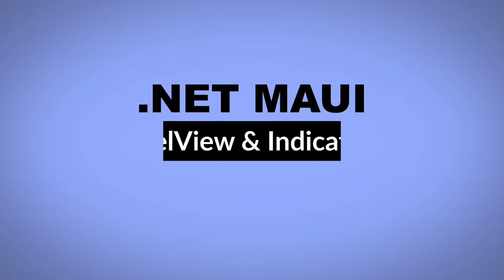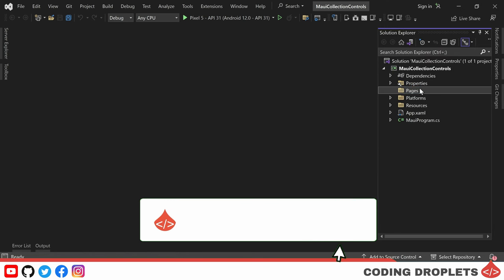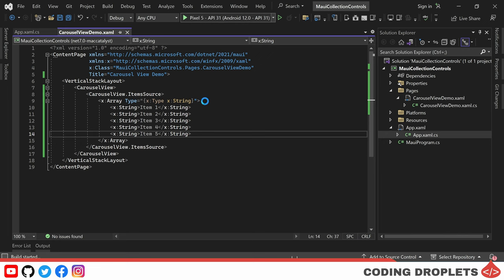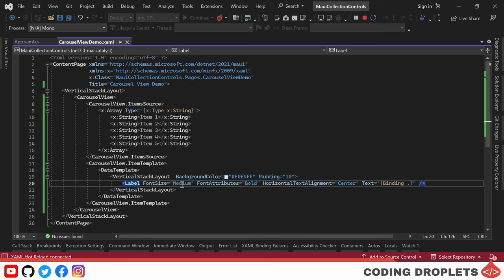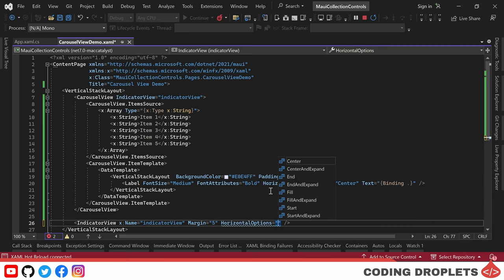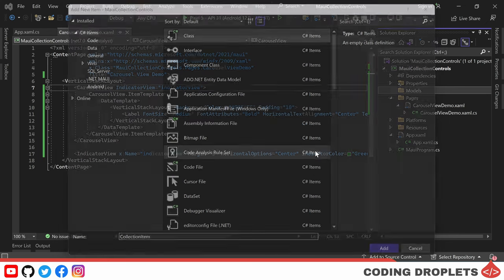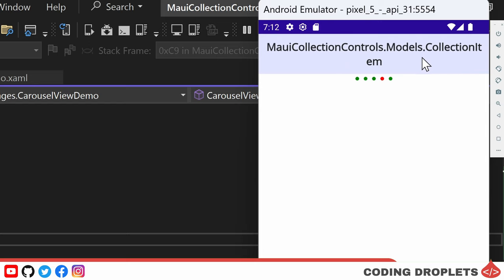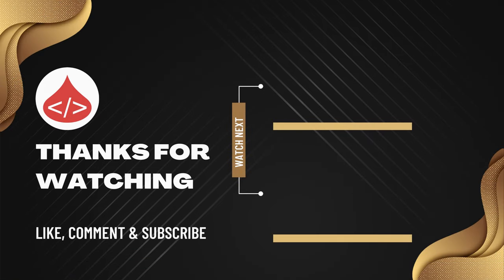Mastering MAUI CarouselView & MAUI IndicatorView: DotNet MAUI Tutorial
Welcome to this exciting episode of our .NET MAUI tutorial series! In this 5th video, we're diving deep into the world of data presentation with two powerful controls: CarouselView and IndicatorView. Whether you're new to .NET MAUI or an experienced developer, this tutorial is a must-watch as we explore these essential components for creating captivating cross-platform applications.

With CarouselView, we'll learn how to build stunning sliders and create engaging slide shows in .NET MAUI, the evolution of Xamarin Forms. We'll discover how to leverage the intuitive features of CarouselView to display dynamic content and provide a seamless user experience. Additionally, we'll explore the IndicatorView, a valuable companion to CarouselView that adds visual indicators to enhance navigation and user interaction.

This comprehensive tutorial is part of our .NET MAUI crash course, designed to guide you through the essentials of .NET MAUI and empower you to develop robust cross-platform applications. Whether you're just getting started with .NET MAUI or looking to expand your skills, this tutorial will provide you with practical examples and insights.

Don't forget to check out the complete playlist for our .NET MAUI tutorial series, where you'll find a wealth of resources and tutorials covering various aspects of .NET MAUI development. From getting started guides to full courses, we've got you covered.

Join us now and embark on a journey of mastery in .NET MAUI (the evolution of Xamarin Forms). Let's unlock the full potential of CarouselView and IndicatorView together, and take your cross-platform development skills to new heights.

MAUI Carousel View:
The MAUI CarouselView is a powerful control that enables you to create visually stunning image sliders, slide shows, and interactive carousels in your Xamarin.Forms applications. As a key component of .NET MAUI, the CarouselView provides a seamless cross-platform experience, allowing you to develop captivating user interfaces for a variety of devices and platforms.

Whether you're a beginner exploring the world of Xamarin.Forms or an experienced developer diving into the .NET MAUI framework, the CarouselView offers a wealth of possibilities. With its intuitive features and flexibility, you can easily showcase dynamic content, such as images or other data, in a visually appealing and interactive manner.

One of the standout features of the MAUI CarouselView is its ability to incorporate the IndicatorView. This companion control enhances user navigation by providing visual indicators that help users track their progress within the carousel. By combining the CarouselView and IndicatorView, you can create engaging and intuitive user experiences that keep your app's users captivated.

MAUI Indicator View:
The MAUI IndicatorView is a valuable companion control that enhances the user experience when using the MAUI CarouselView in your Xamarin.Forms applications. As part of the .NET MAUI framework, the IndicatorView provides a visually appealing and intuitive way to guide users through the content presented in the CarouselView.

When developing with .NET MAUI and Xamarin.Forms, the CarouselView is a popular choice for creating image sliders, slide shows, and interactive carousels. However, to further improve user navigation and provide a seamless experience, the IndicatorView comes into play.

The MAUI IndicatorView works in harmony with the CarouselView by displaying visual indicators that represent the number of items or pages available in the carousel. These indicators can take various forms, such as dots or other custom visuals, and they provide users with a clear sense of their progress within the carousel. By interacting with these indicators, users can easily switch between different items or pages, improving the overall usability of your application.